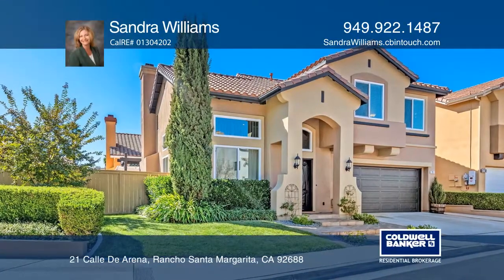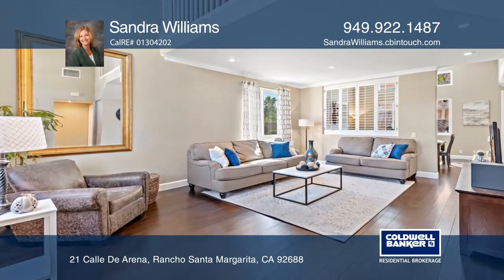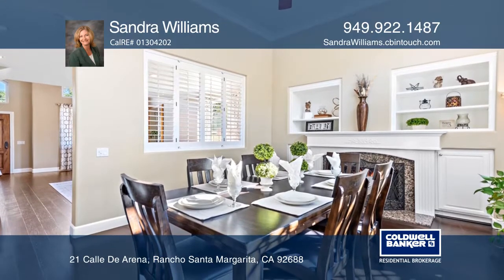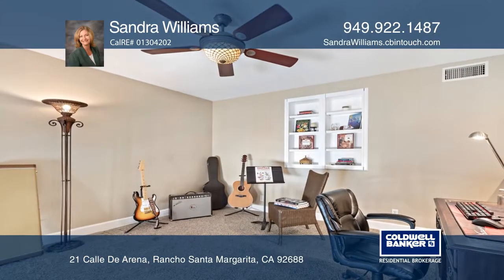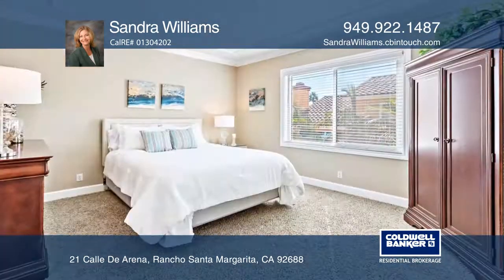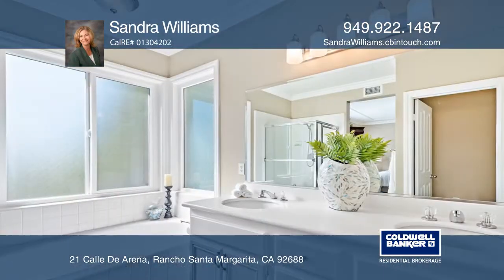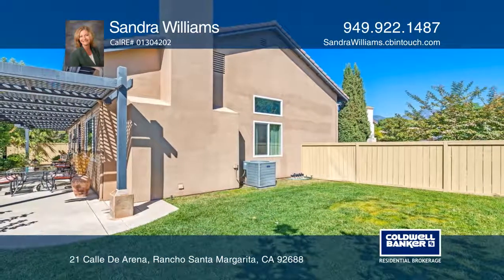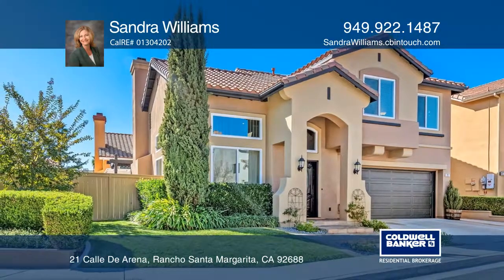21 Calle De Arena Rancho Santa Margarita, CA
21 Calle De Arena, Rancho Santa Margarita, CA

Welcome to this incredible Lyon Promenade single-family corner-lot home with a pool-sized backyard. Meticulously maintained, this home is move-in ready for you to call yours. As you enter, you will immediately feel the openness of the floorplan and notice all the improvements including hardwood floo